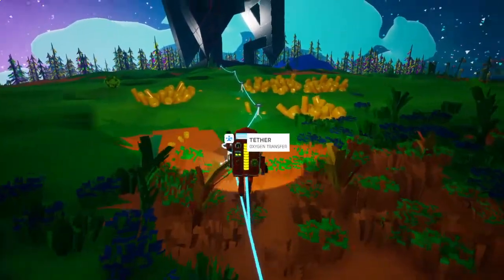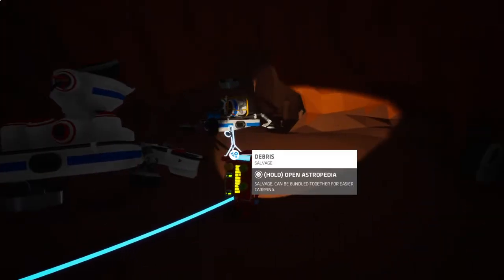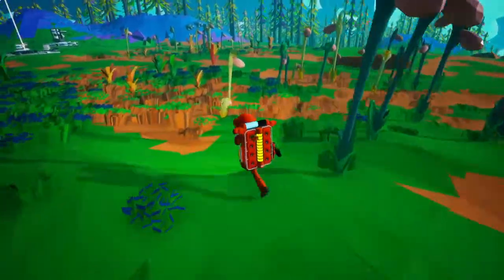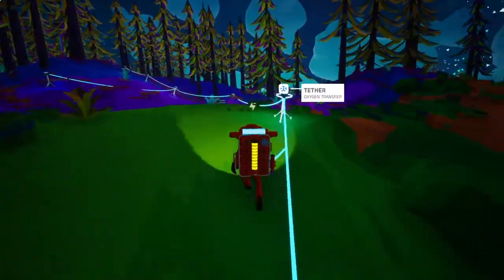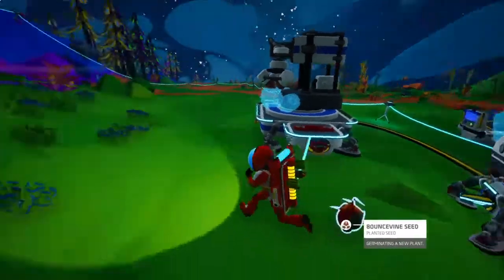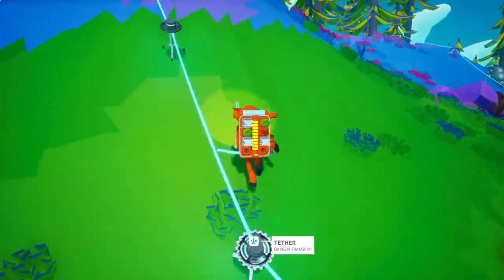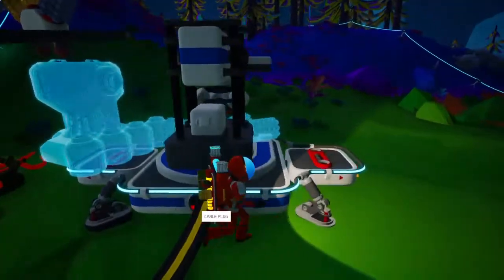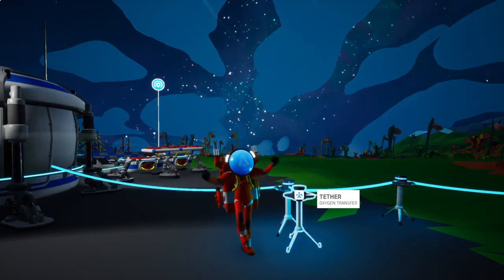ASTRONEER e3 byte the dust